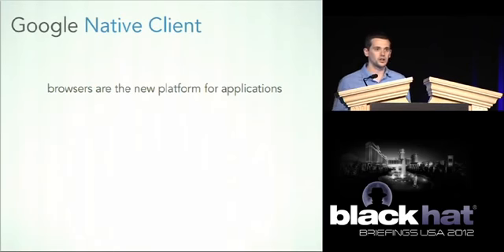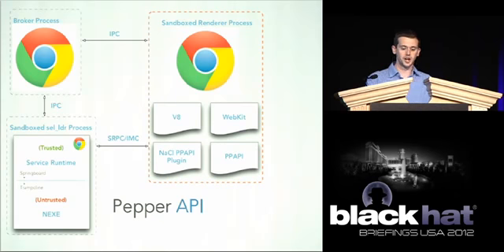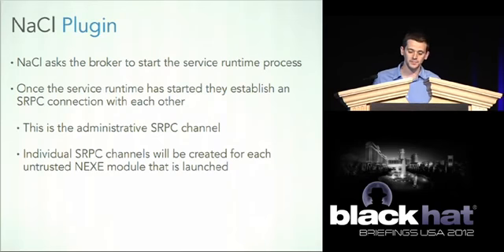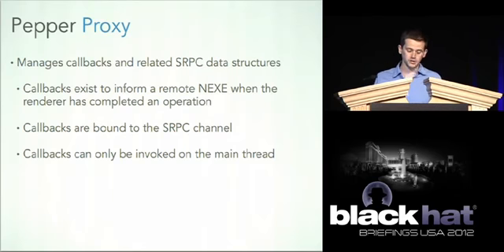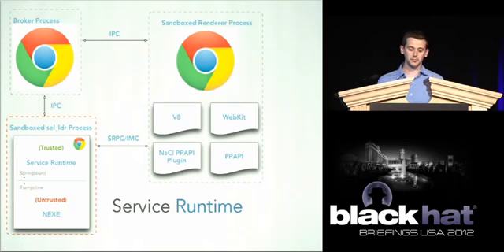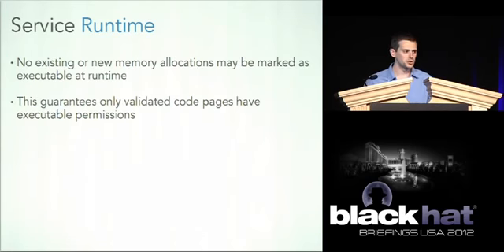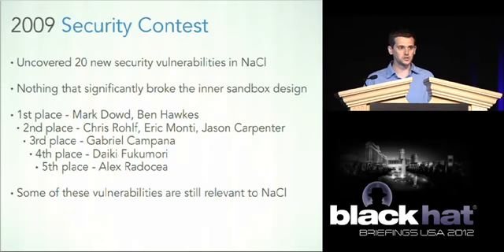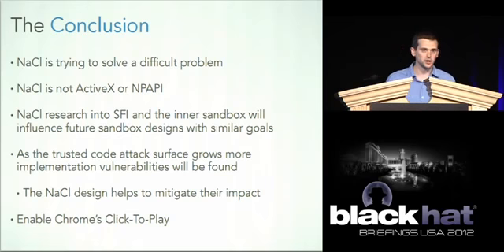Secure Browser Plugins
Native Client is Google's attempt at bringing millions of lines of existing C/C++ code to the Chrome web browser in a secure sandbox through a combination of software fault isolation, a custom compiler toolchain and a secure plugin architecture. Sound challenging? It is! Native Client isn't a typical browser extension and it certainly isn't ActiveX. Native Client allows for all sorts of applications to run inside in your browser, everything from games to PDF readers. In this talk I will cover the basics of the Native Client sandbox and general security relevant architecture including PPAPI (the replacement for NPAPI), vulnerabilities I discovered via source review in the PPAPI interface and finally a tool that dynamically generates code to fuzz the Native Client PPAPI interfaces based on the IDL (Interface Description Language) files found in the Chrome source tree.
Presented By:
Chris Rohlf